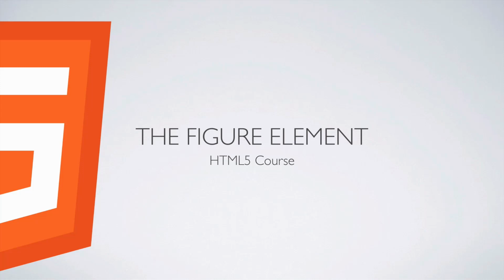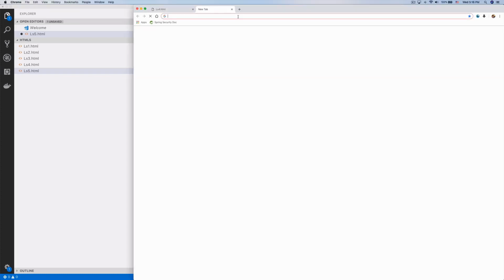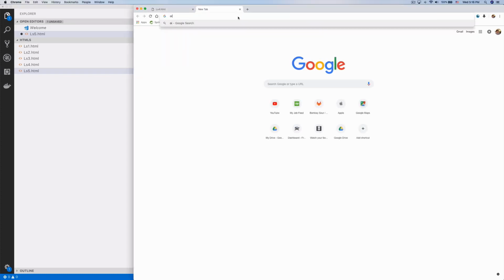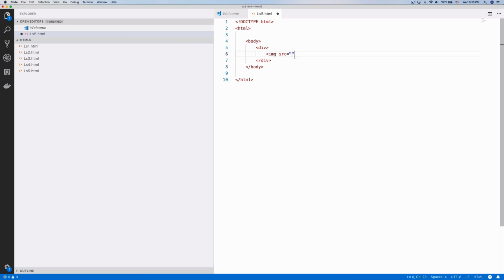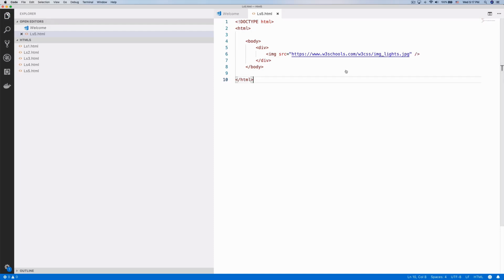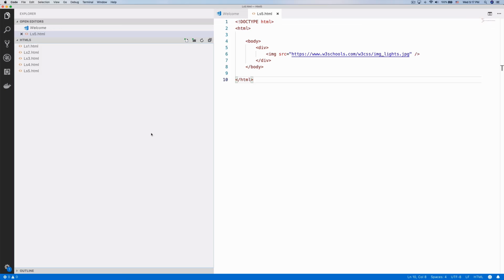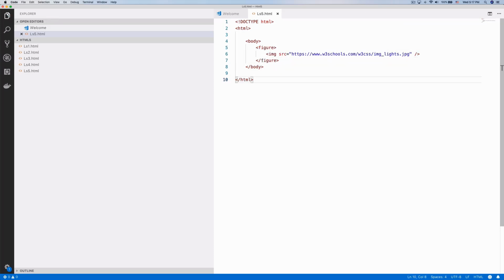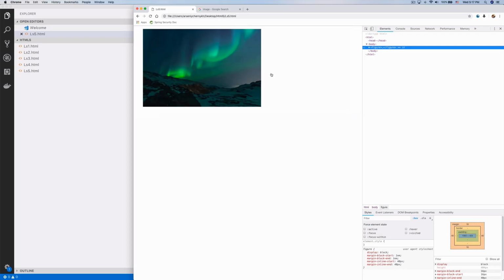Learn HTML 5 | Figure Element | Part 3 | Eduonix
In this quick video, we will go through the figure element. Basically, the figure element means a unit of content, optionally with a caption, that is self-contained and typically referenced as a single unit. Usually its an image, an illustration, a diagram, or a code snippet that is referenced in the main text.